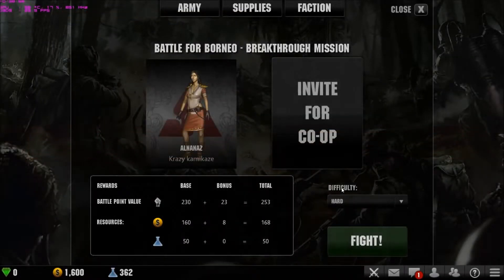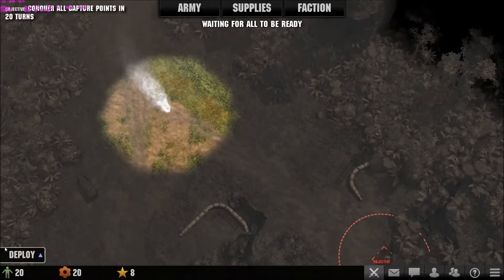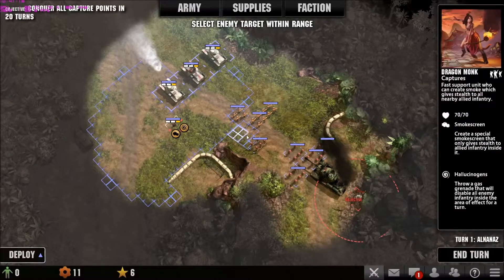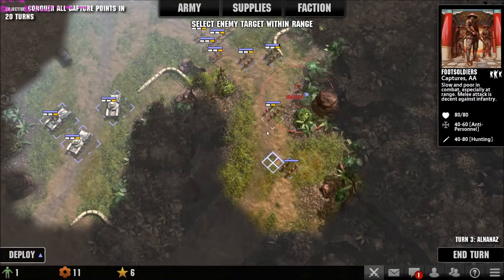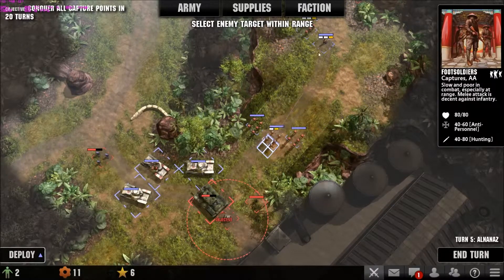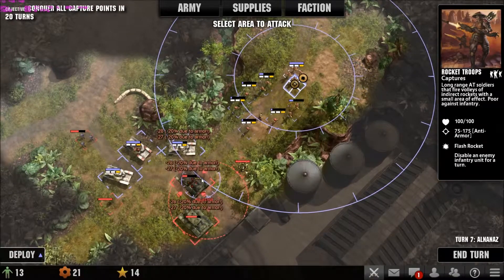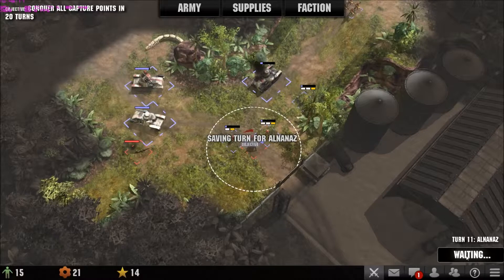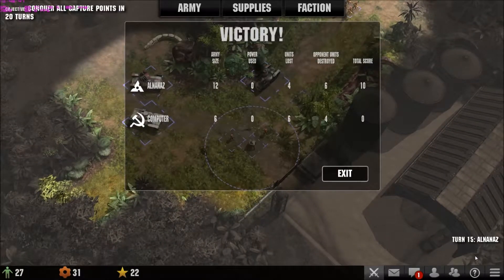March of War: Breakthrough Mission Type Tutorial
Join me as we embark on this new series featuring, March of War. I will be choosing the Shogun Empire Faction and Ill be showing you guys the tips and tricks to prove your worth for world domination.

In episode 4, we take a look at how the assault mission works as well as the tips and tricks to use when playing breakthrough missions as the shogun empire. Enjoy!
Stream schedule: Weekdays: 9pm - 12am (+8GMT)
                          Weekends: 7pm - 12am(+8GMT)